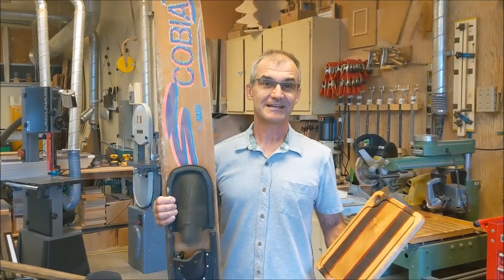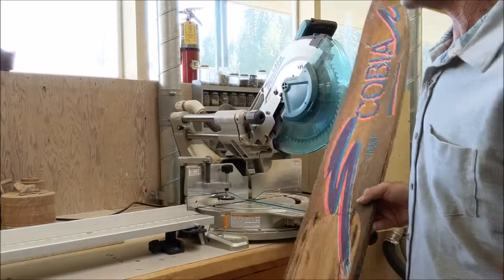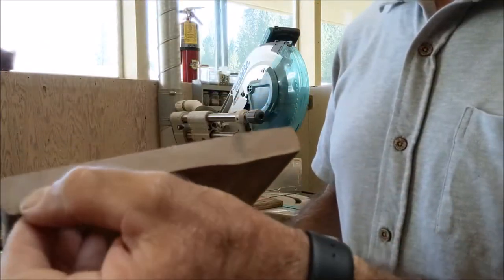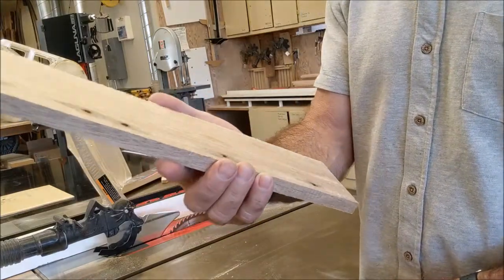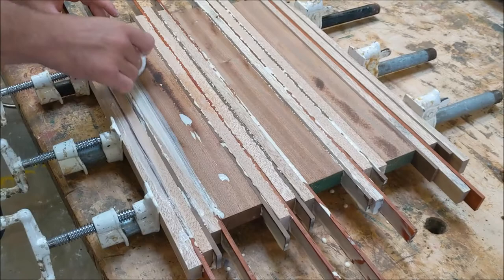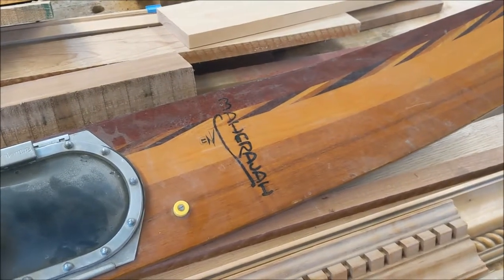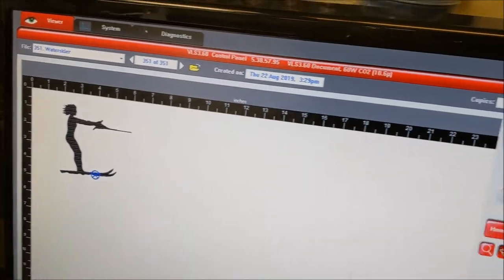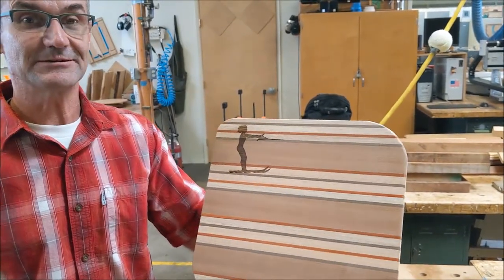Water Ski Turned into a Cutting Board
Turn an old pair of water skis into a cutting board, How to.
Festool Rotex Sander
Festool Rotex Sander with Dust Extractor Some of my favorite tools